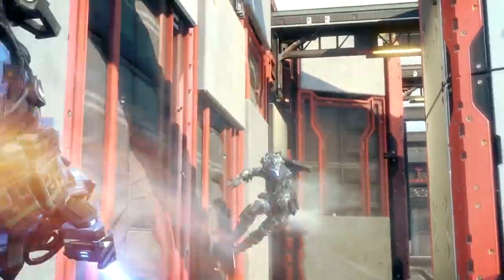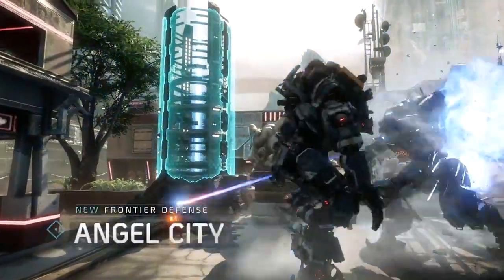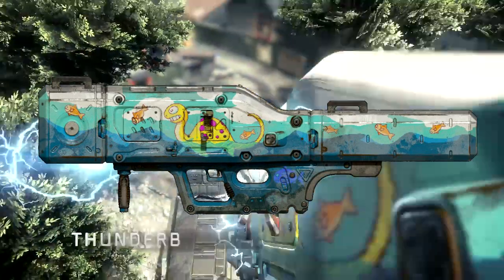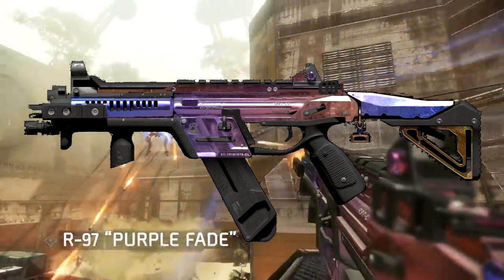Titanfall 2 Patch Parody: Postcards From the Frontier DLC & Ultimate Edition